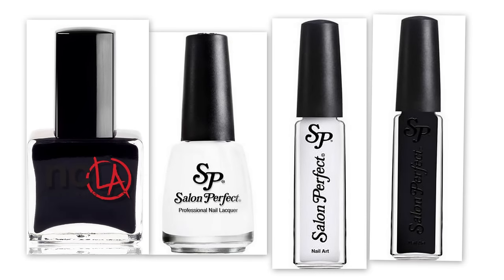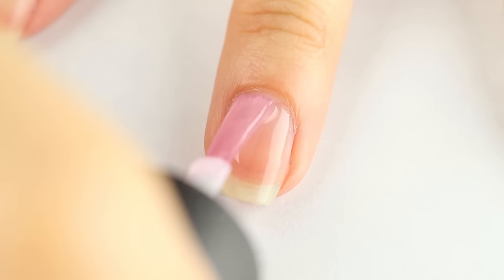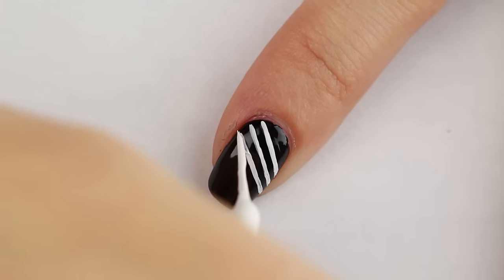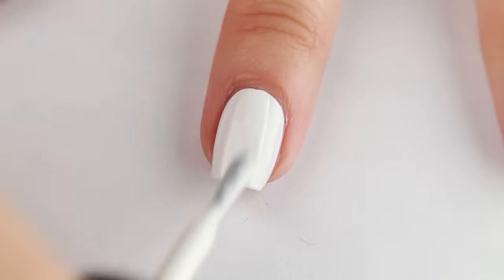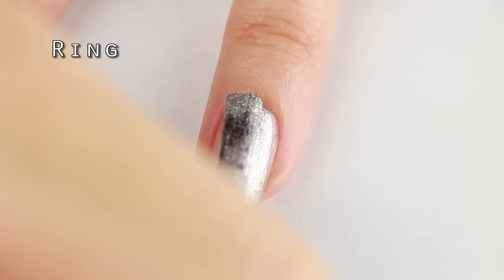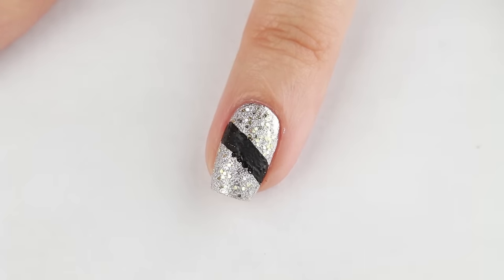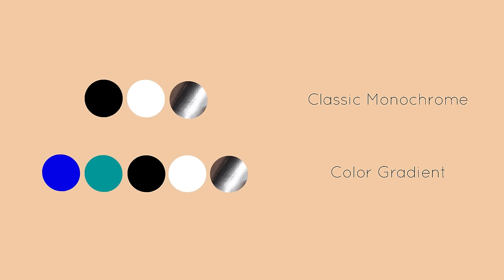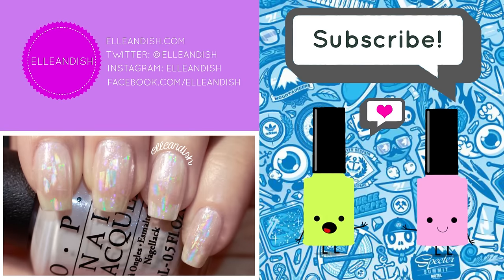★ ADIDAS NAILS (Freehand) ★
I feel like Adidas is everywhere lately so I wanted to try out a nail design inspired by the brand :)

❥ Materials →
OPI Base Coat

Salon Perfect Sugar Cube (White)

Salon Perfect White Out (White nail art polish)

Salon Perfect Black Ink (Black nail art polish)

OPI My Signature is DC (Silver)

OPI Super Star Status (Silver and gold glitter)

Dotting tool (or use a toothpick)

❥ Cameras & Equipment  →

Microphone:
Snowball Blue Mic

Lighting Setup:

Adobe Photoshop
Picasa 3.9